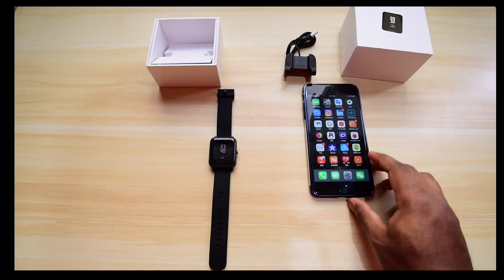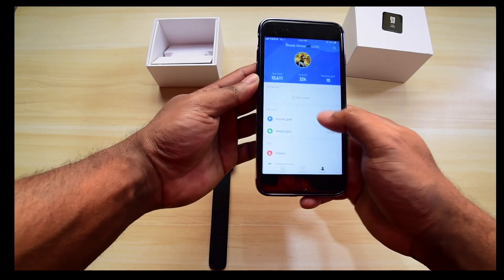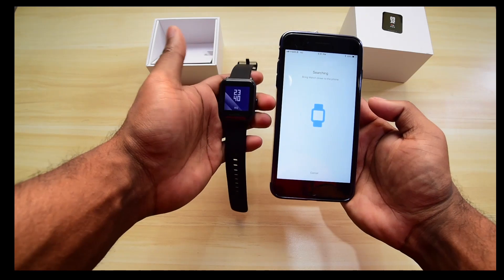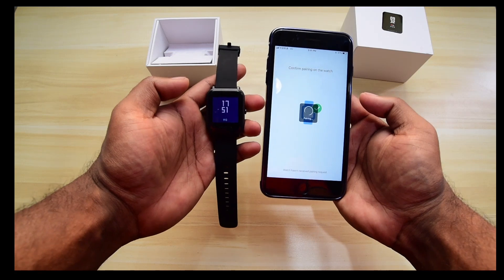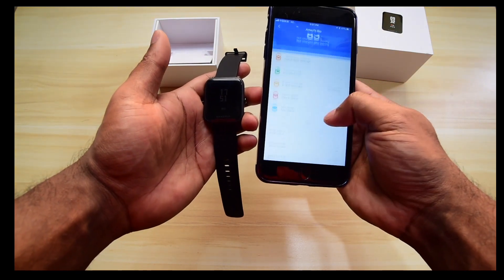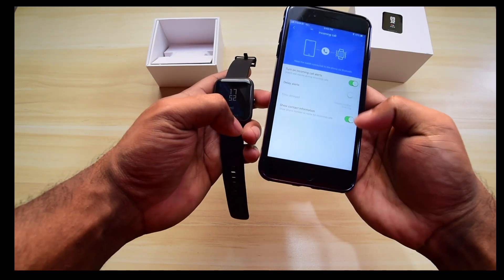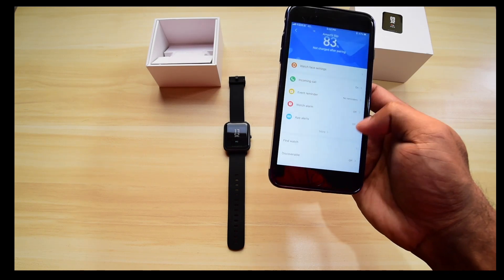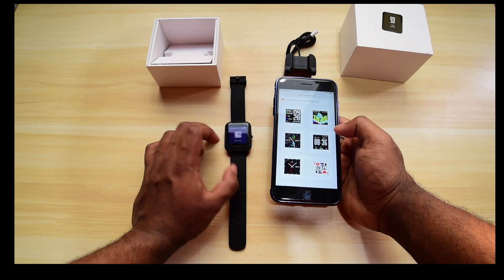Amazfit Smartwatch Language Changing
How to change the language of Xiaomi Amazfit Smartwatch?
Here is the quick process to change the language from Chinese to any language. It's a smart way to change the language from Chinese to English within a second. Hope it would be useful. enjoy